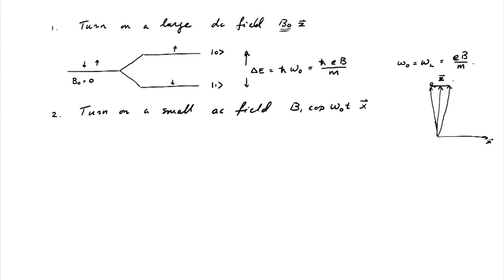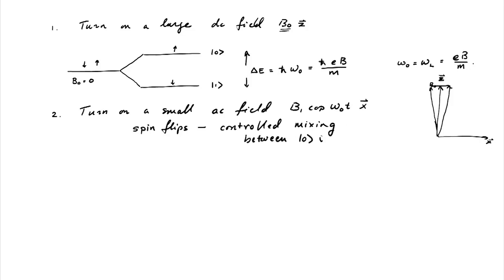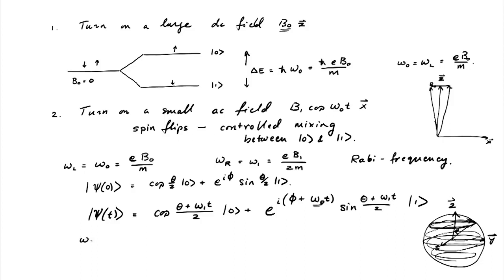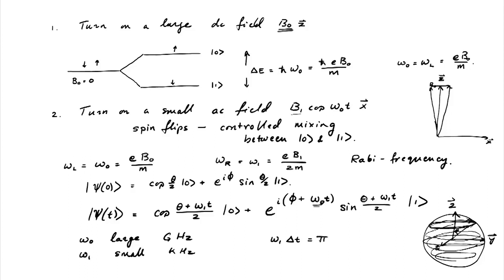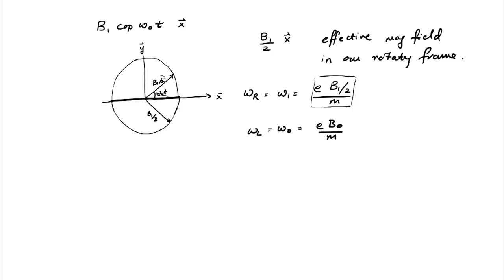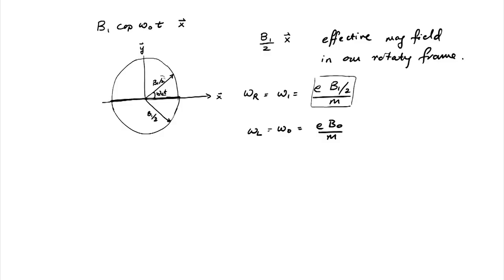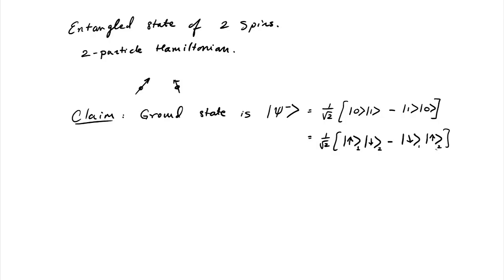Lecture 16 2 SPIN RESONANCE